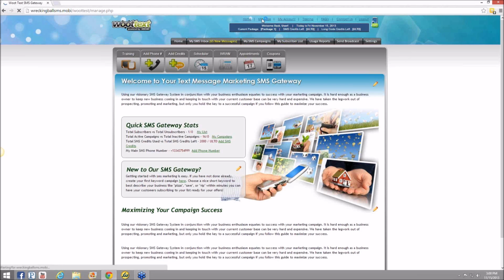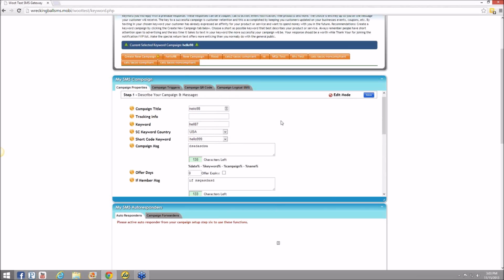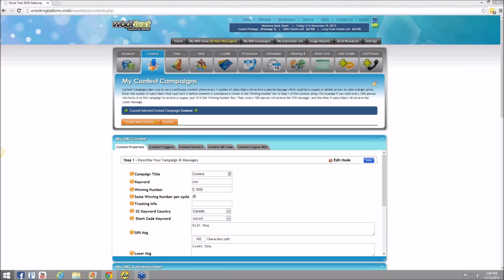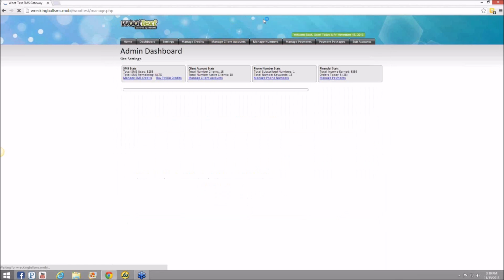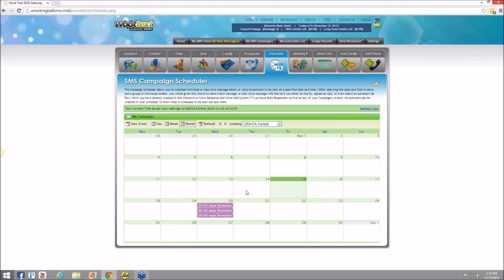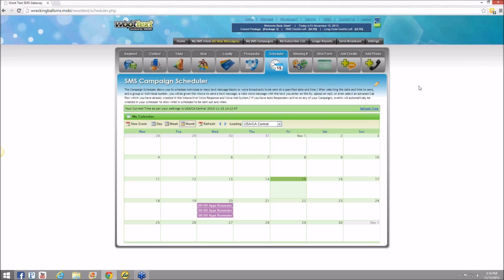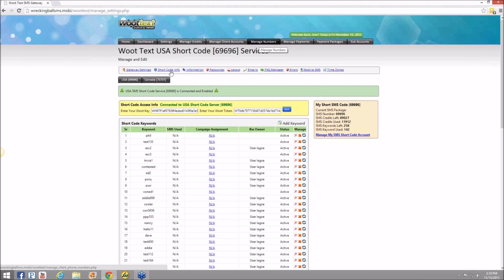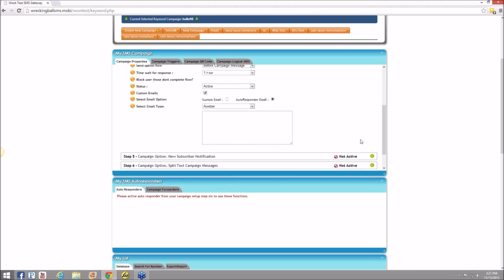2013 11 15 WBSMS Q A